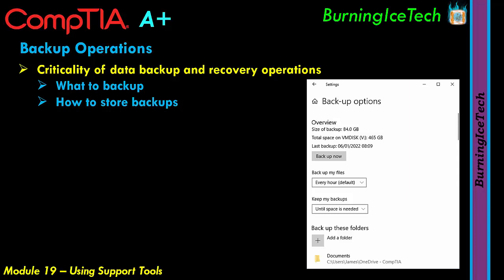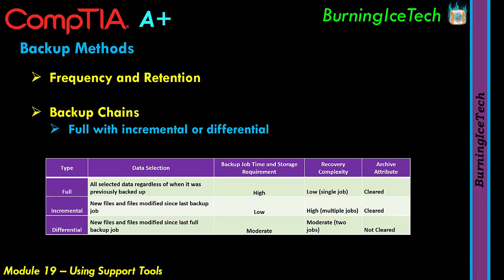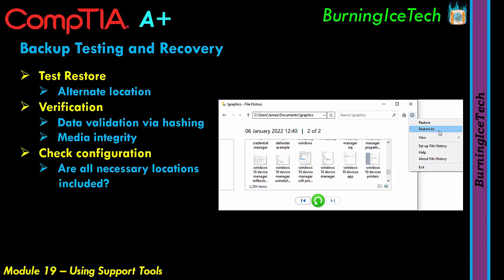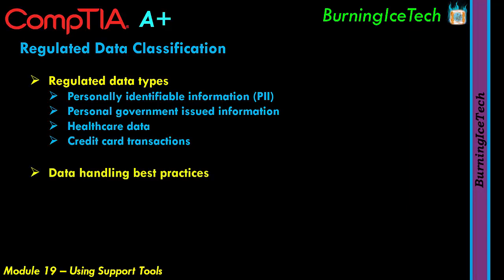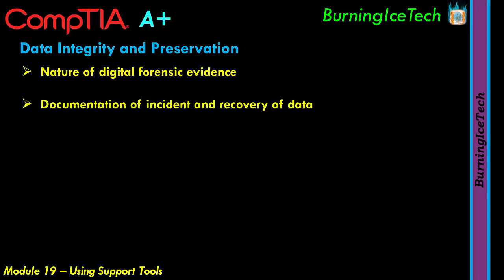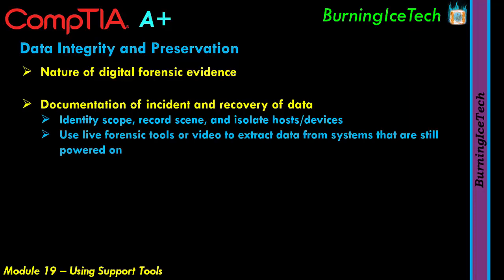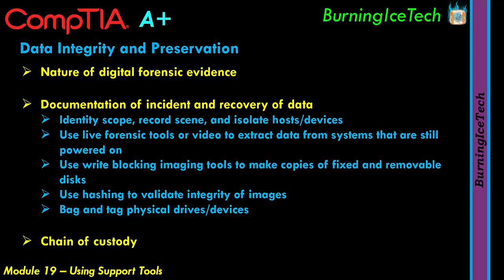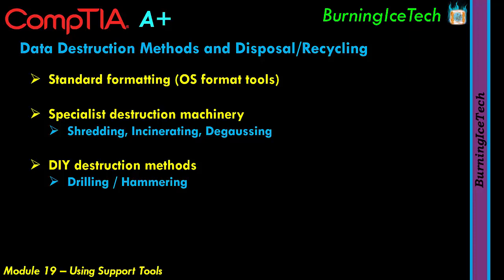CompTIA A+ Full Course for Beginners - Module 19 - Using Support Tools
Module 19 (Using Support Tools) of the Full CompTIA A+ Training Course which is for beginners. This is part of the Core 2 which mostly focuses on the 1102 exam questions and topics.

In this video we cover the nineteenth module of the Full A+ Course which is Using Support Tools. This is also the tenth module of Core 2.

00:00 Intro
00:22 Agenda

Section 1 - Use Remote Access Technologies

02:24 Remote Desktop Tools
11:39 Microsoft Remote Assistance
13:35 Other Remote Access Tools
19:53 NordVPN

Section 2 - Implement Backup and Recovery

24:53 Backup Operations
33:50 Backup Methods
37:08 Backup Testing and Recovery

Section 3 - Data Handling Best Practices

39:52 Regulated Data Classification
44:29 Prohibited Content and Licensing Issues
49:58 Incident Response
53:37 Data Integrity and Preservation
58:21 Data Destruction Methods and Disposal / Recycling

     Nikola Nikolic
     Ty Washington
     Nathan Calvert
     Christian Graziano
     Billy Ireland
     Edward Williams
     Angie Cowan
     Gabriela Lizeth Corona Papalotzi
     Paul Johnson
     Tanner File
     Keabetsoe Ratlala
     Nathan Perkins
     Elvis
     Duncan Fernley
     Jonathan
     Shaolin_Saja

     Juan Garcia
     Robert Hallsey
     Joseph Millner
     Davy Bessems
     John Iveson
     Steve Kuroda
     John Du
     Nathan Perkins
     Ricky Howarth

I will be covering the Full A+ course along with many other courses so feel free have a look at what I have to offer on my channel and please give the Video a LIKE, it really helps my channel and maybe also Subscribe to be informed of the next Module upload.